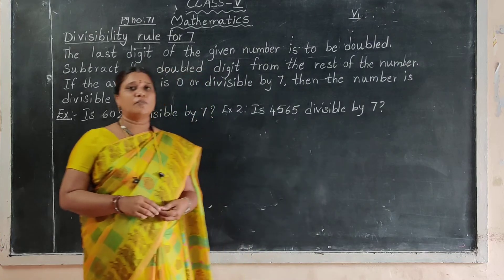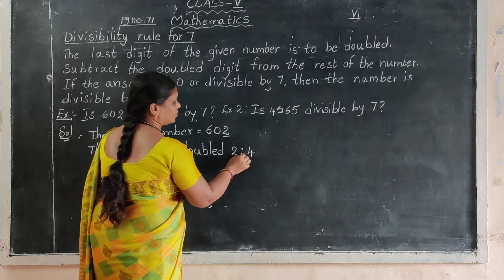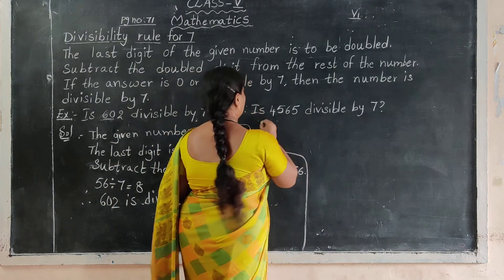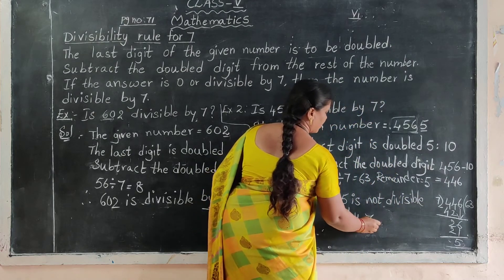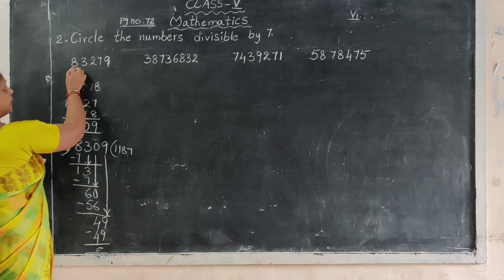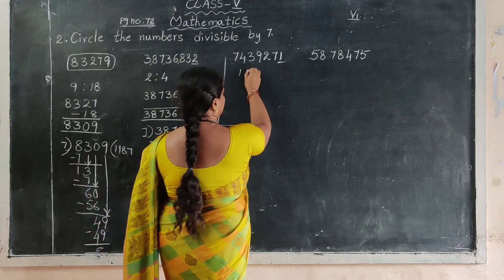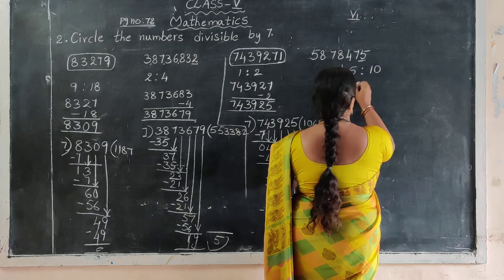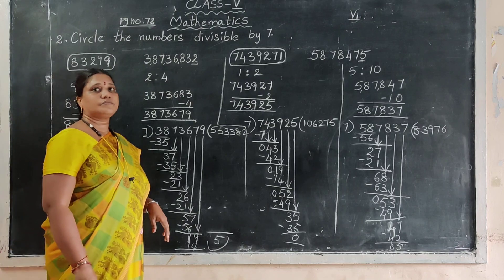12 October 2020(5)